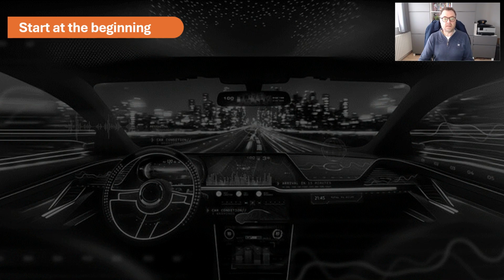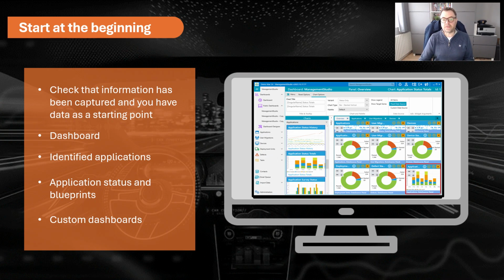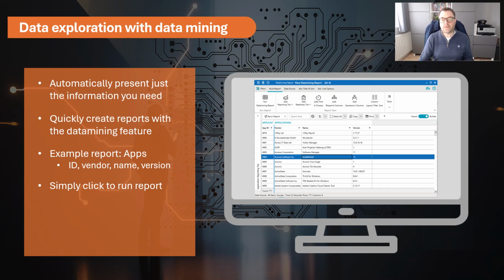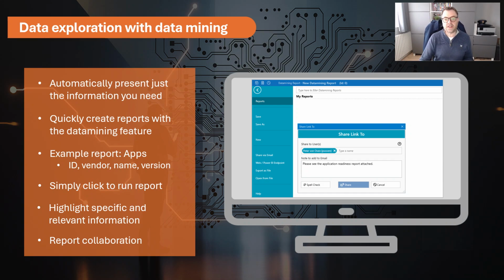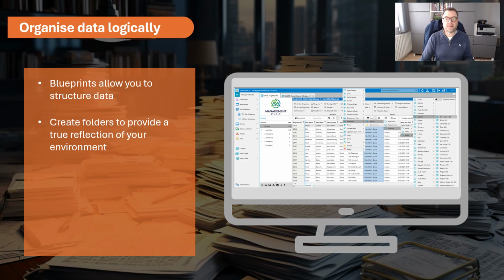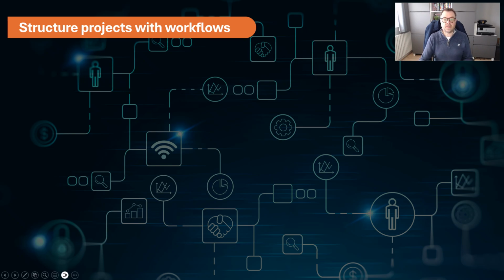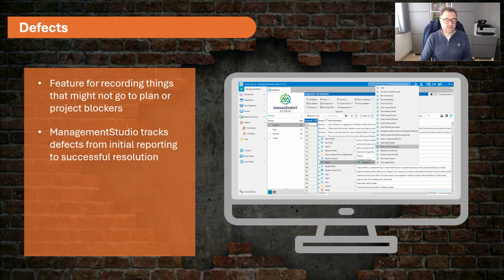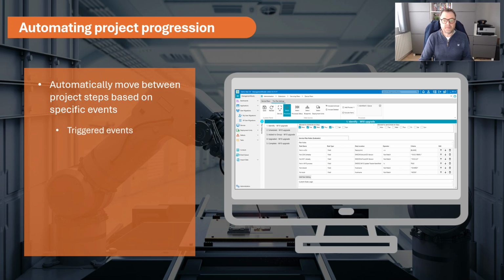Control: Leveraging ManagementStudio for Project Success, by EUC Expert Peter von Oven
In this video, Peter von Oven continues his exploration of the 4C’s methodology, focusing on Control and how ManagementStudio helps project teams leverage data to drive successful outcomes. He walks through key features such as custom dashboards, data mining, and reporting tools, demonstrating how these tools provide valuable insights into project progress. Peter also highlights the ability to manage multiple projects simultaneously, offering flexibility with user roles and access levels.

Additionally, the video covers advanced features like blueprints, workflows, and automation, showing how they streamline project management and improve both user and stakeholder experiences. With examples of real-time data updates, automated reports, and integration with tools like Power BI, ManagementStudio proves to be a powerful platform for delivering complex projects efficiently.